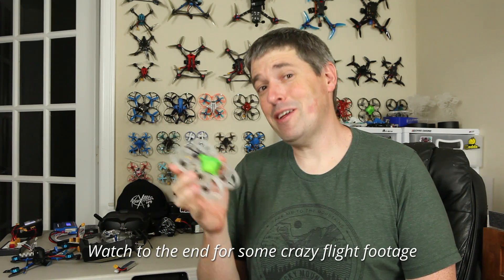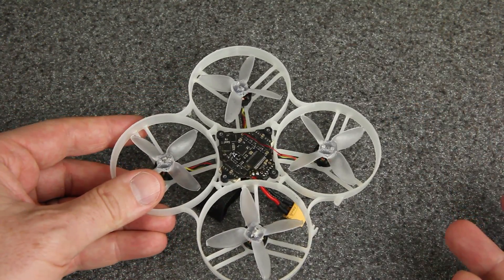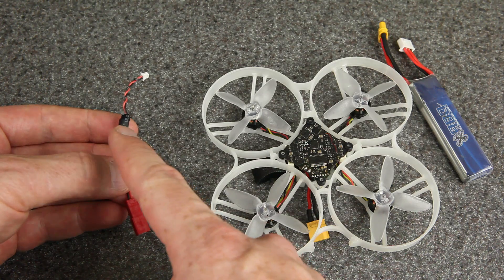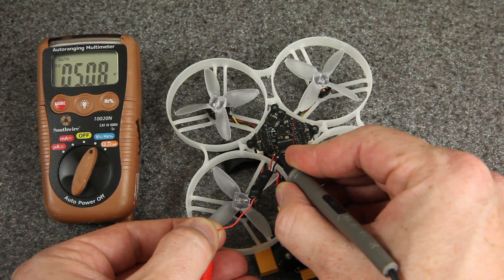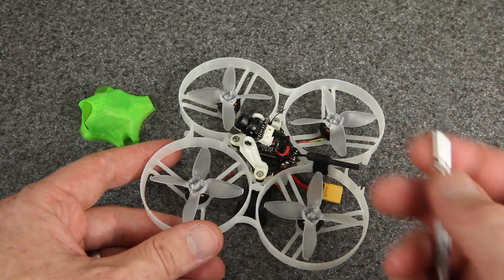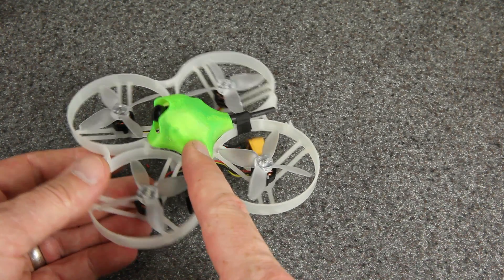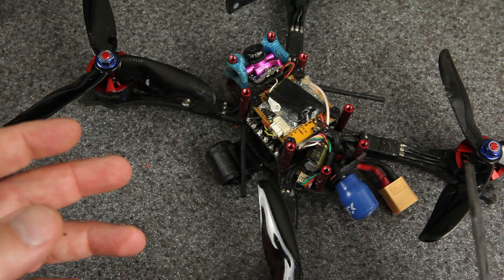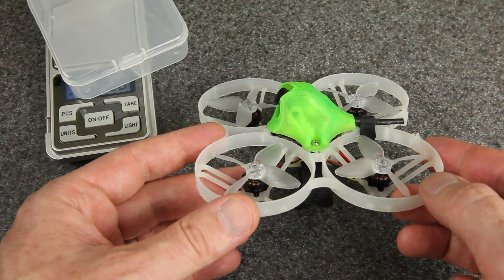Fixing the #1 Cause of Flight Controller Failure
I've seen flight controllers malfunction for many different reasons, but there is one reason that's more common than all the rest. The 5v regulator! Fortunately, there is a workaround to get your drone flying again. Links and details below...

Wolfwhoop 5V Step Down Buck Converters (takes 6-24v input):

- Add the camera, vtx, and canopy of your choice